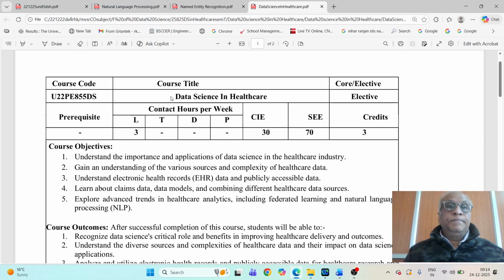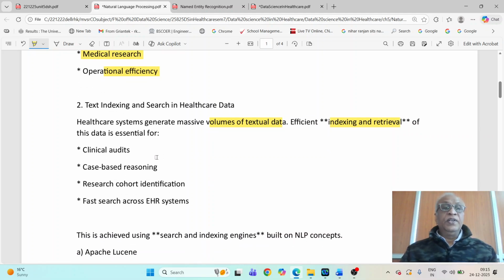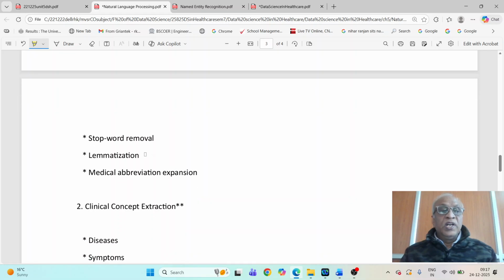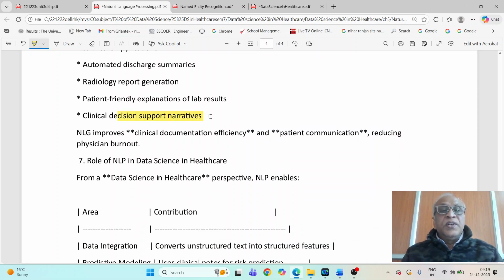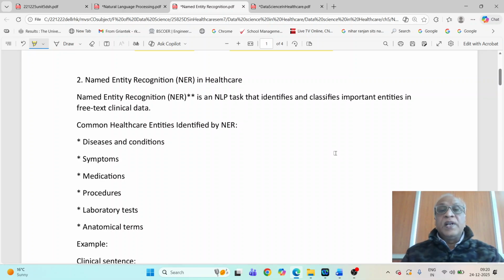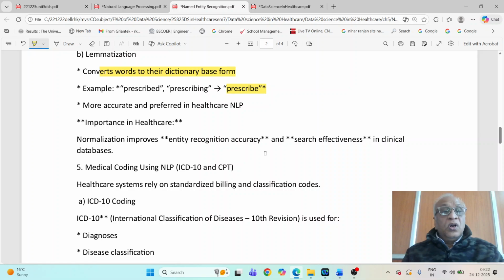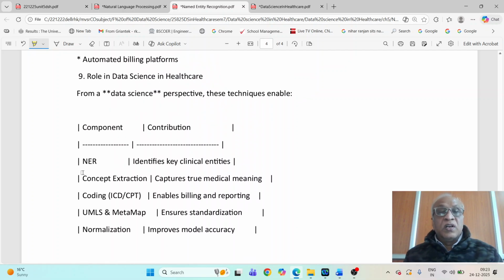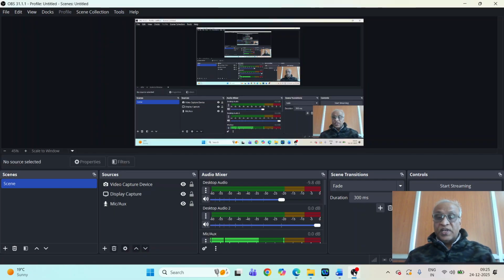NLP, NER, Concept extraction for Data Science in Healthcare